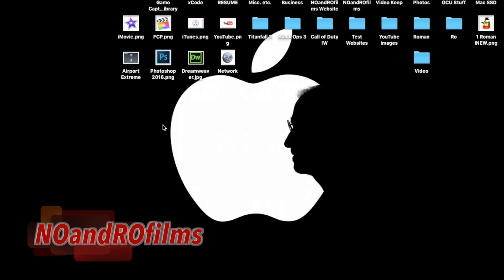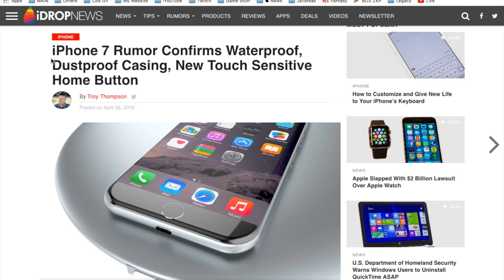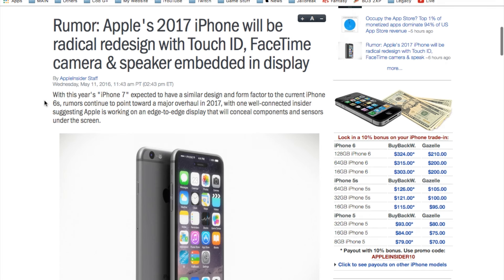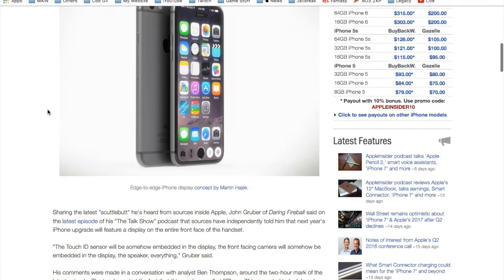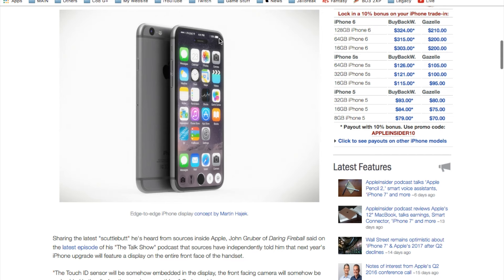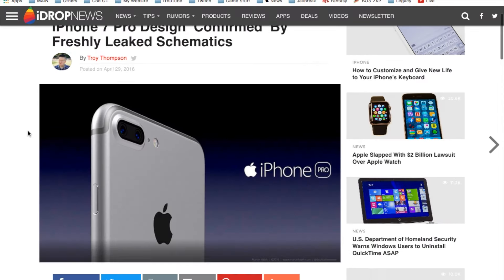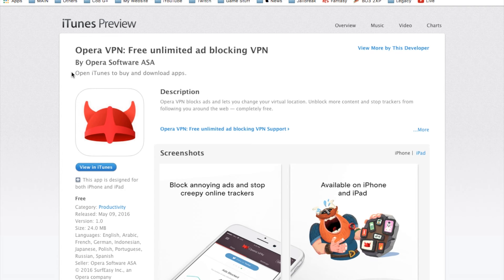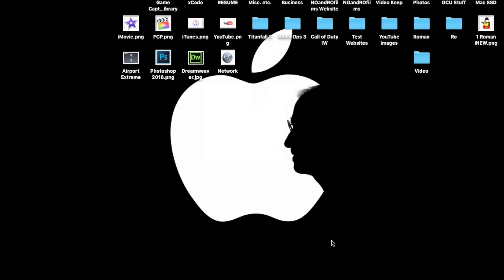New iPhone 7, iPhone Pro Rumers | Weekly Apple Updates 51 